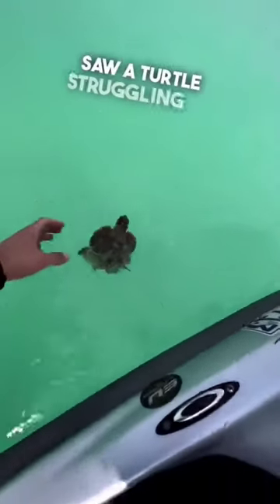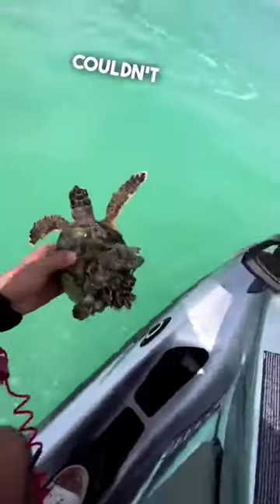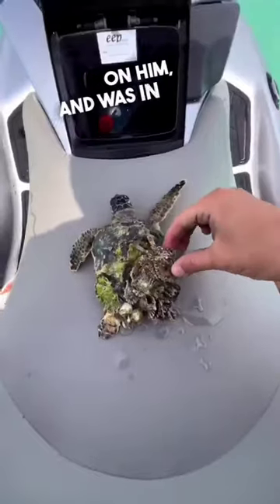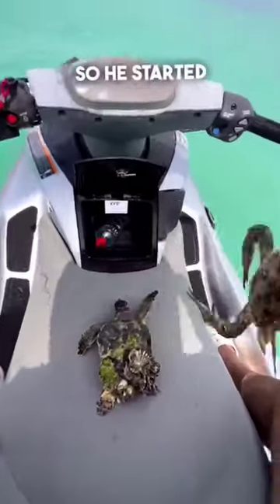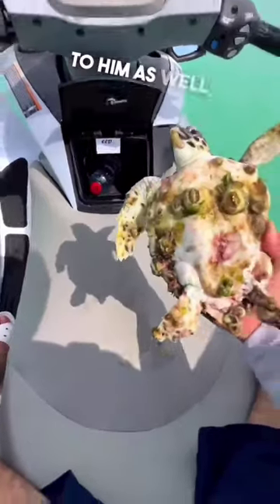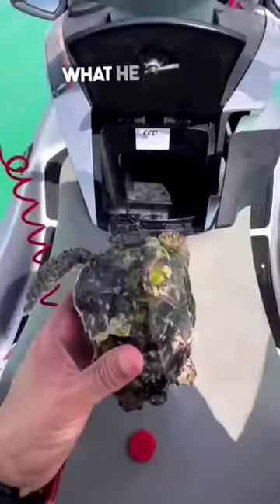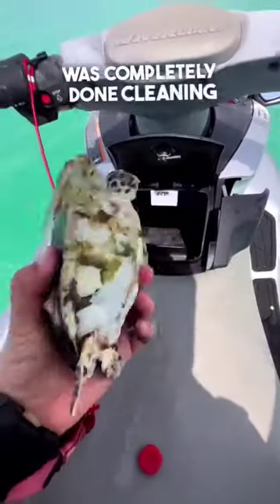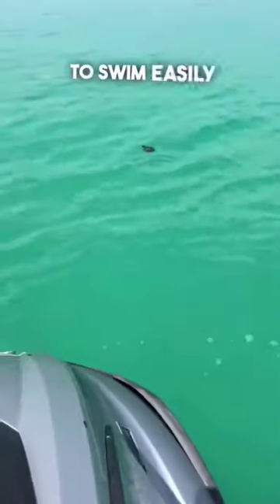Barnacles Removal Turtle Rescue In The Ocean